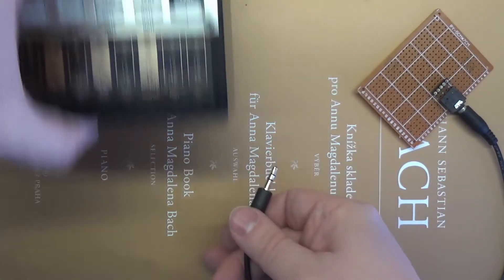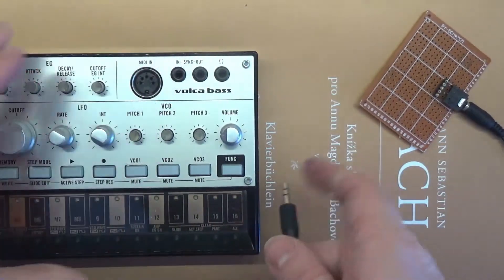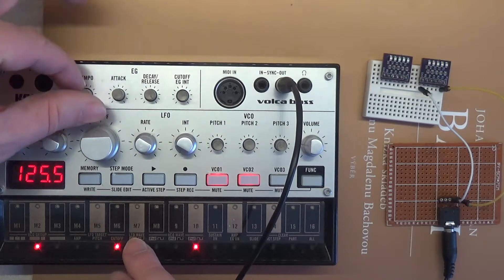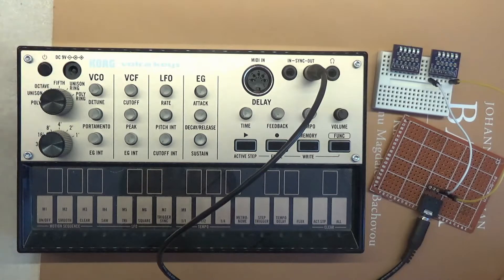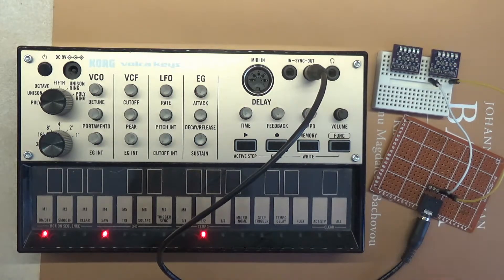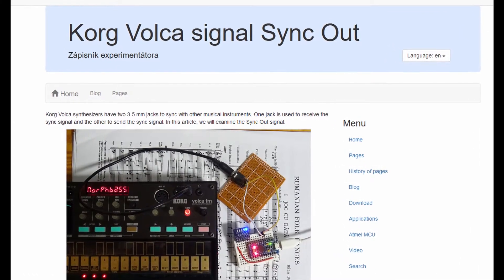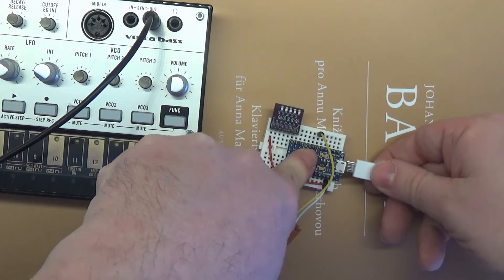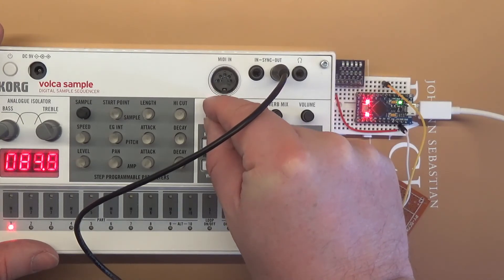[en] Korg Volca Sync Out + Arduino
Korg Volca synthesizers have two 3.5 mm jacks to sync with other musical instruments. One jack is used to receive the sync signal and the other to send the sync signal. In this video, we will examine the Sync Out signal. We will do two experiments. In the first we will use only LEDs and in the second experiment we will use Arduino.

00:00 Intro
00:23 Sync Out
00:54 Experiment with LED
02:20 Experiment with Arduino

The first experiment is simple. We will use a Korg Volca synthesizer, an audio cable with 3.5 mm jacks, a socket, connecting wires and an LED with a resistor. The Sync Out signal has the shape of 5 V pulses with a length of 15 ms. Pulses are transmitted with a resolution of 2 PPQN (pulses per quarter note). That is, two pulses are sent during one quarter note. Because there is such an integrated circuit inside the synthesizer, we can connect an LED with a resistor to the Sync Out output and watch the LED start flashing. Let's put it all together and look at what the signal visualized by the LED will look like. Now I turn on the synthesizer and the LED lights up immediately. And after a while it starts blinking evenly. The flashing speed depends on the set tempo. Did you notice anything interesting? As soon as I turned on the synthesizer, the first pulse lasted a few seconds, and then the signals followed, even though I didn't turn on the internal sequencer in the synthesizer.

Let's go to the second experiment. We will use the Arduino and its ability to respond on some pins to an external signal. We connect the electrical circuit very similarly to the previous case. And we load a program into Arduino that responds to the Sync Out signal by an interrupt. I will not provide details about the program, you can read them in the attached article and source code. You can find both hypertexts in the description below the video. Let's repeat the previous experiment and you will see that the Arduino responds to an external interrupt and displays the result on the connected LED. The only difference is that the LED is a little brighter. But only because, thanks to the Arduino, a slightly larger current flows through the LED. Let's repeat the experiment with other synthesizers and you will see that they all behave roughly the same, the only difference being the length of the first pulse, which depends on the initialization of the program in the microcontroller, which is located in each synthesizer.